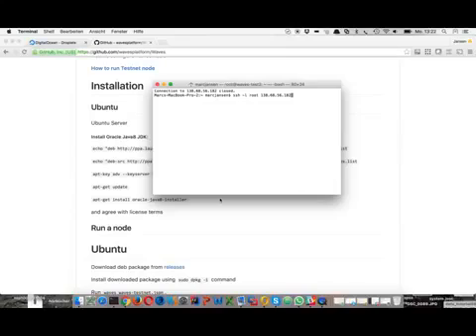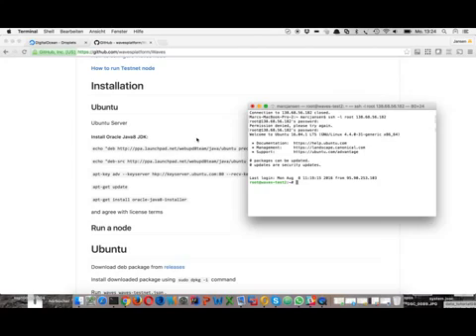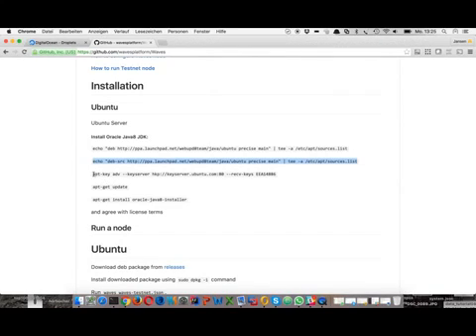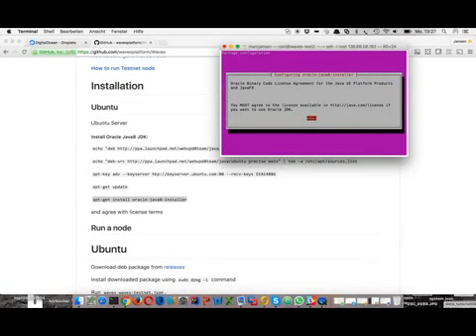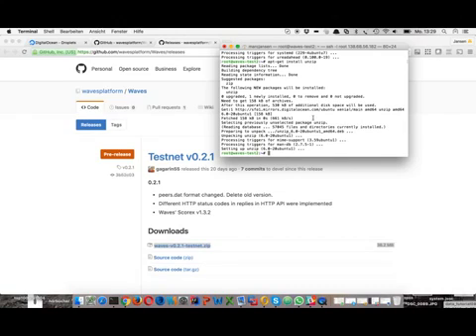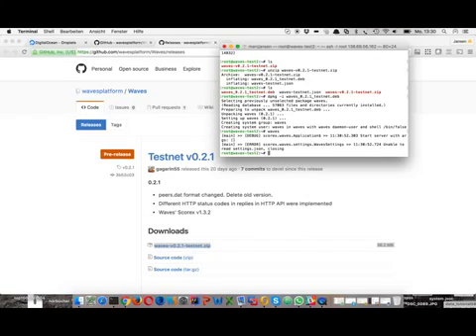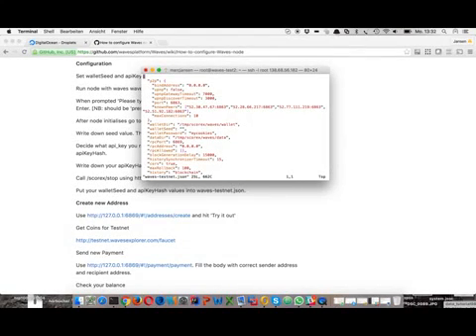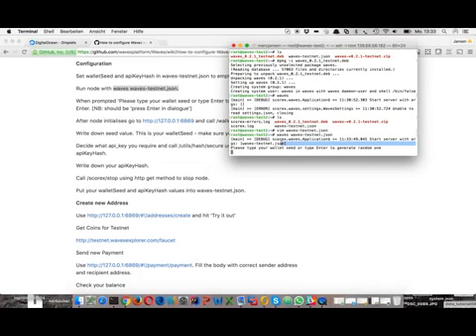[Video tutorial] Installation of a testnet node by hawky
This video tutorial describes the installation process for a testnet node for the waves platform.